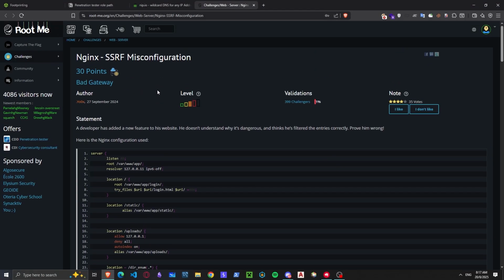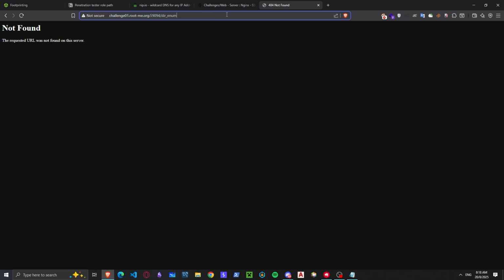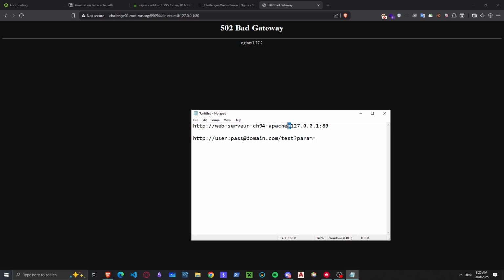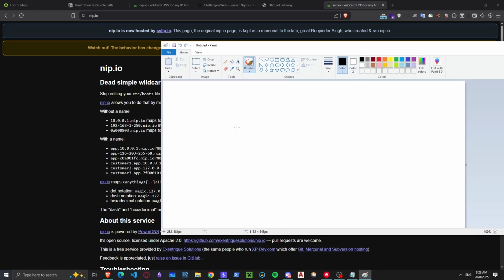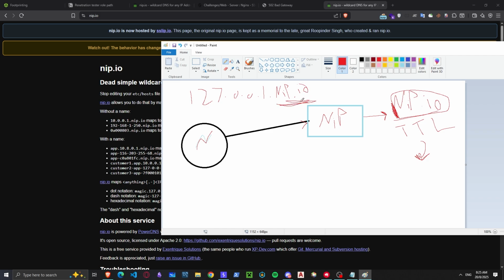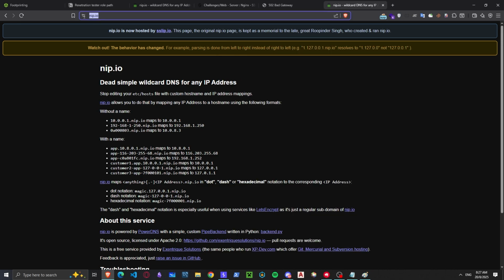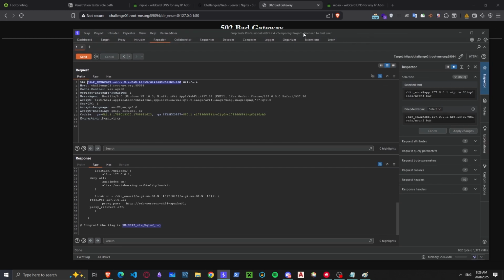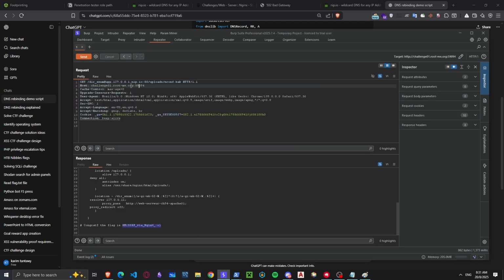Nginx SSRF misconfiguration CTF Challenge Solved (DNS Rebinding technique)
Nginx SSRF Misconfiguration Challenge – Real-World Web Exploitation 🚨🕵️

Ever wanted to see how a simple Nginx misconfiguration can open the door to devastating SSRF attacks? This video walks you through a practical challenge where you’ll exploit real-world Nginx SSRF vulnerabilities—exactly the kind that catch both blue and red teams off guard in 2025. You’ll see how attackers pivot from basic misconfig to deep internal access, all using open-source tools and clever payloads.

Nginx SSRF misconfiguration CTF Challenge Solved

Skill Application
From bug discovery to internal compromise
How proxy_pass and location blocks create SSRF risk
Evading SSRF filters and blacklists
Attacking AWS metadata, Redis, and more via SSRF

SSRF bugs are everywhere—and most devs don’t even know they exist until it’s too late. This challenge pulls back the curtain on how these bugs work, how attackers chain them for maximum impact, and how you can defend your own infrastructure or find these vulnerabilities in bug bounty/CTF scenarios. If you’re serious about web security, mastering SSRF is non-negotiable.

Your support helps me keep bringing you the most up-to-date cybersecurity and hacking content.

What other web exploitation topics are you most interested in? Want a deep-dive on filter bypasses or custom payloads? Drop your suggestions below! 👇